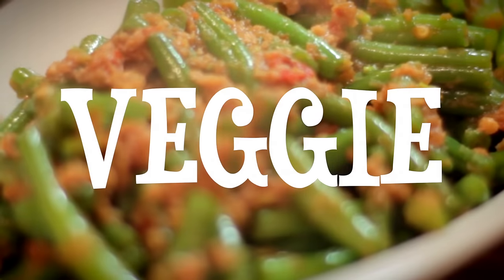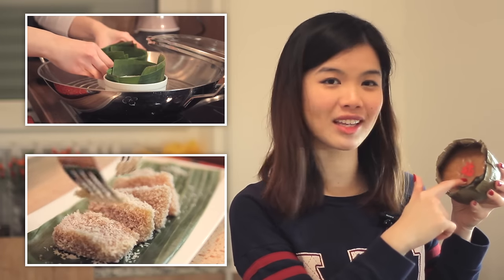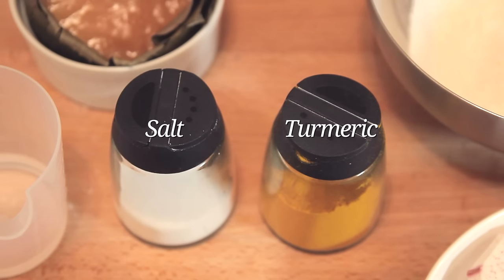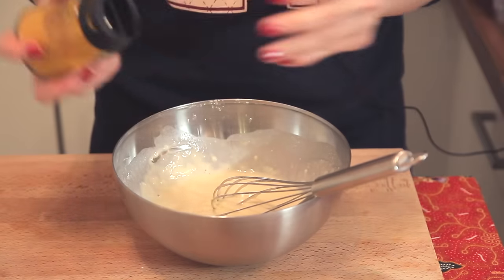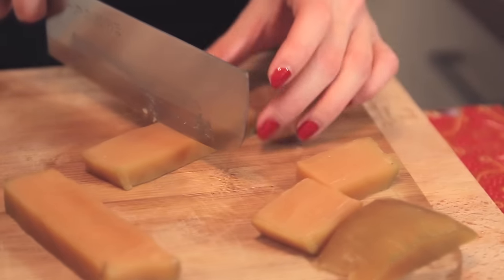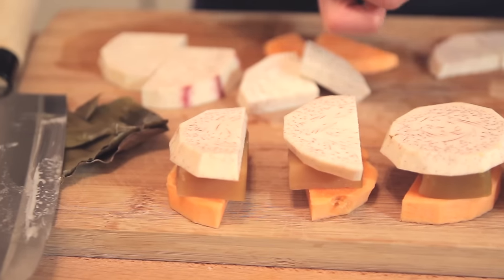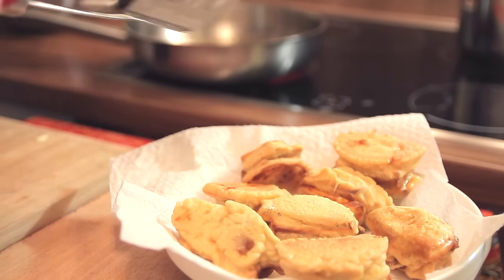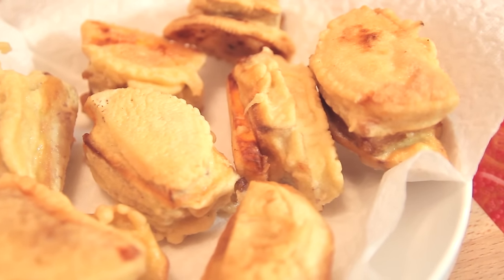Fried Glutinous Rice Cake | Fried Kuih Bakul | 年糕 [Nyonya Cooking]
Easily found in Malaysian night markets, Kuih Bakul is a treat to those who loves fried and sweet kuih. Have it together with your favourite cup of coffee or tea.

Frying “Kuih Bakul” (glutinous rice cake) together with slices of taro and sweet potatoes is another way of preparing glutinous rice cake. The crispiness of the batter and the sweetness of the soft glutinous rice cake together with the taro and sweet potatoes makes this a treat.

Also check out the recipes for Kuih Bakul and steamed Kuih Bakul.